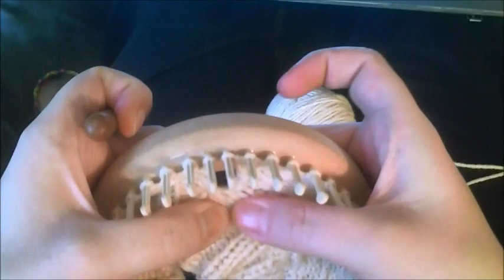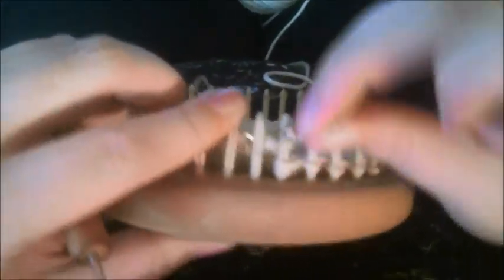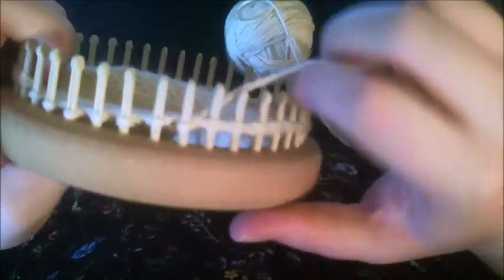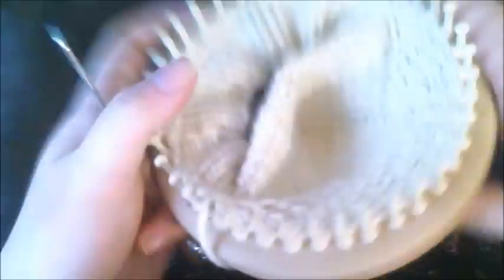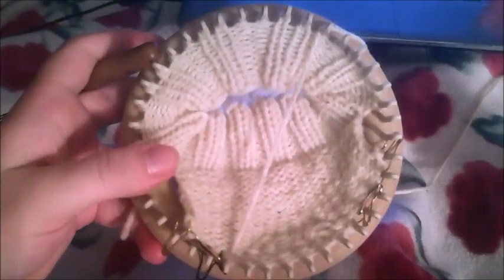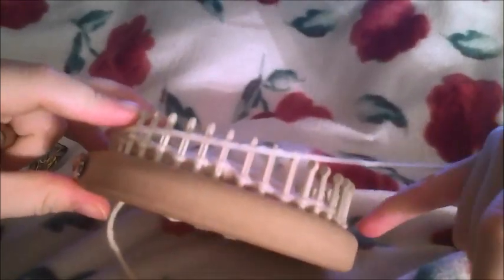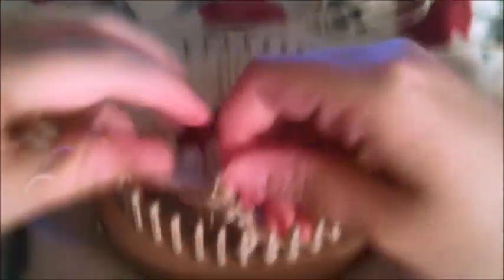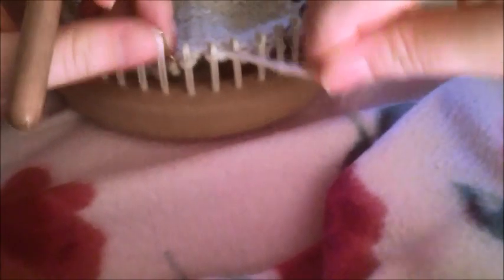How to Loom Knit 4 Styles of Flap/Gusset Heels